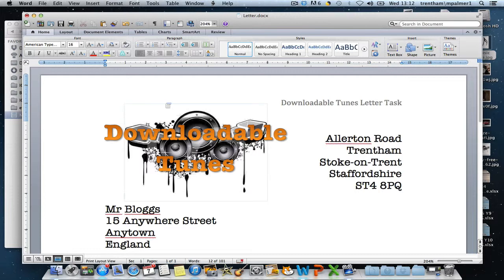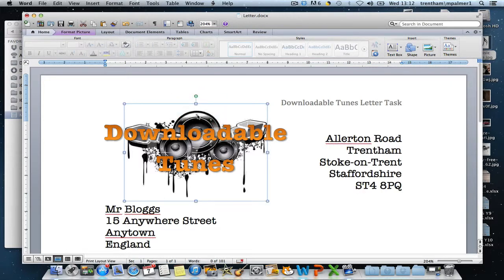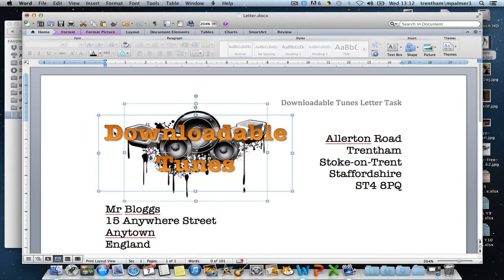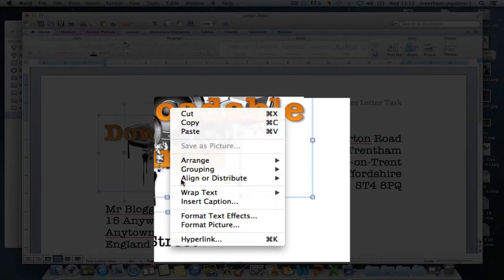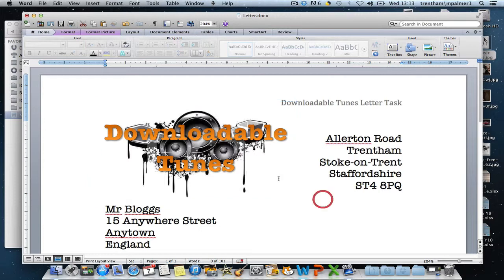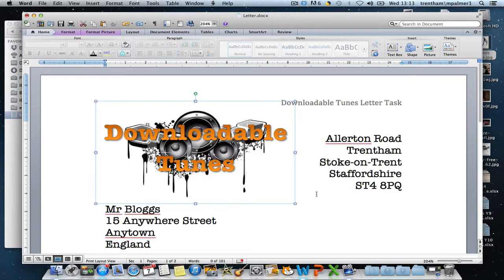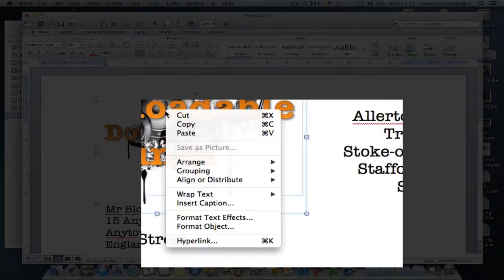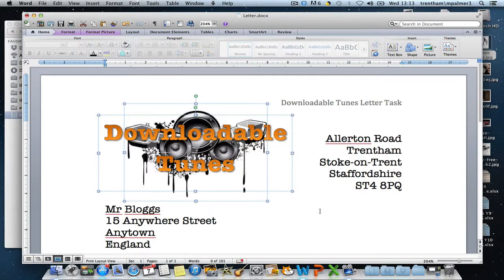3 Group and ungrouping objects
How to group and ungroup objects in word 2011 for mac.